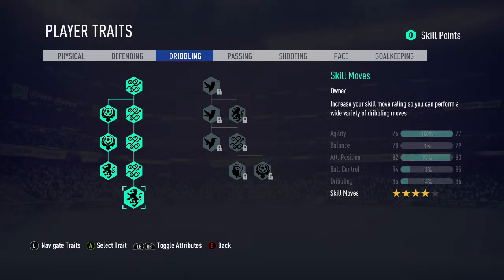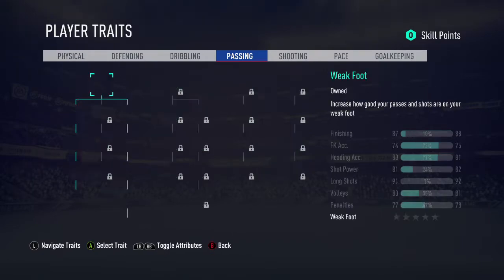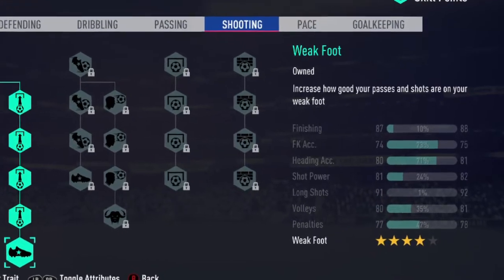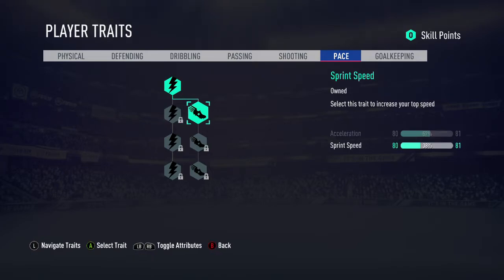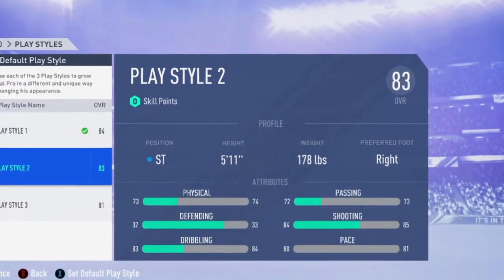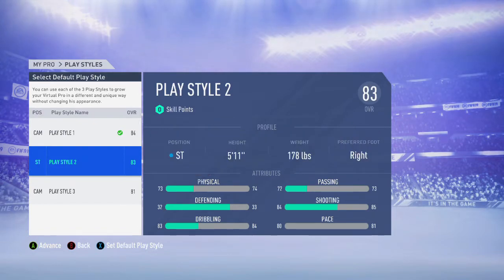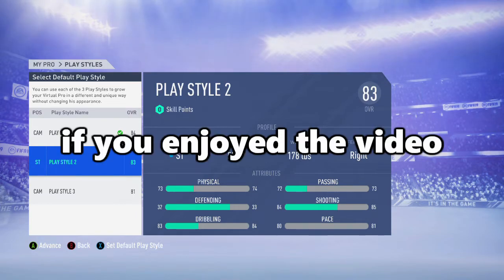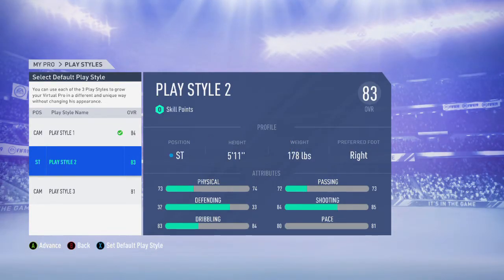PERFECT STRIKER BUILD TUTORIAL ( ST CF ) - Traits & Tips ( beginner guide ) - FIFA 19 PRO CLUBS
best fifa 19 #1 striker build st build cf build traits & tips beginner guide build tutorial

see other videos for more pro clubs position build tutorials :)

DizzyGamingTv